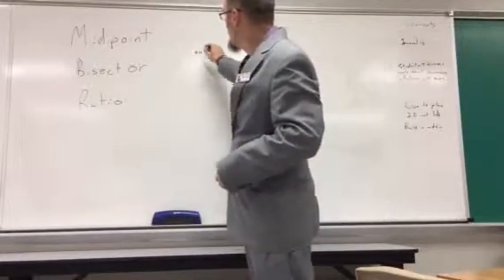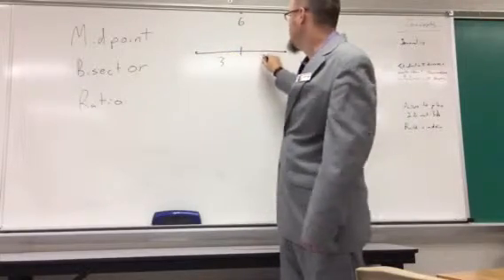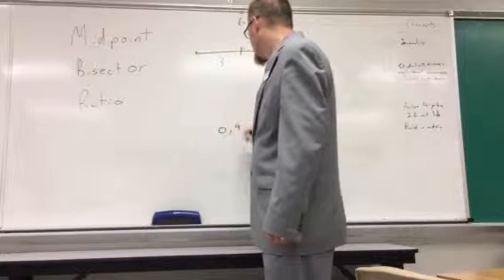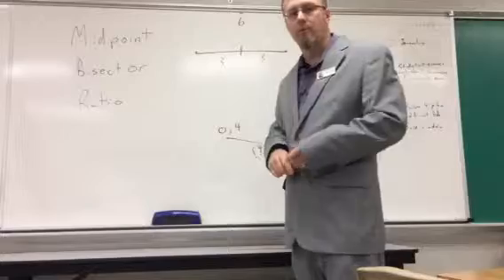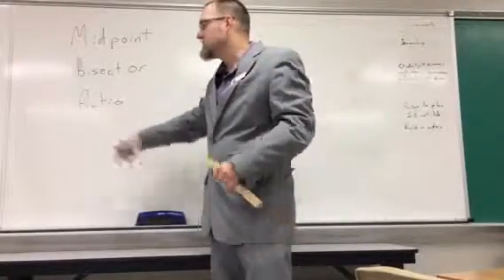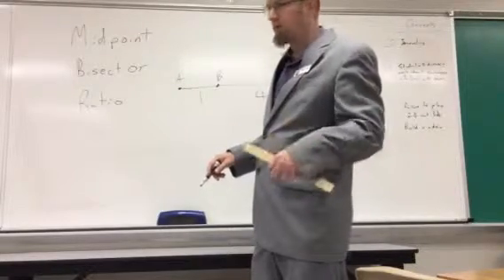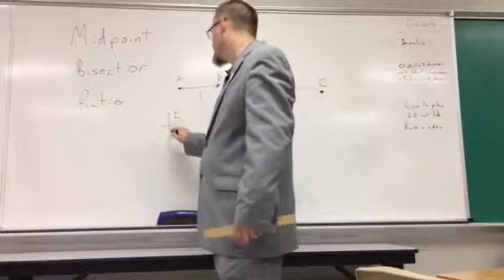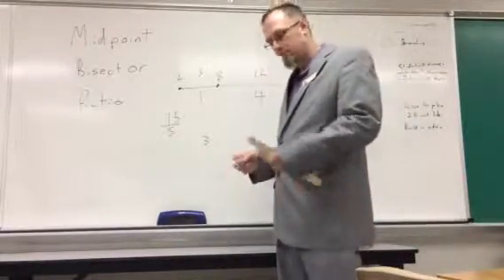Geometry lesson 1-3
Midpoint and bisector